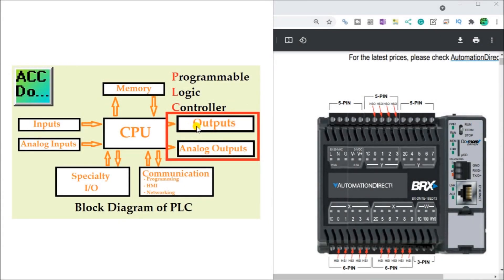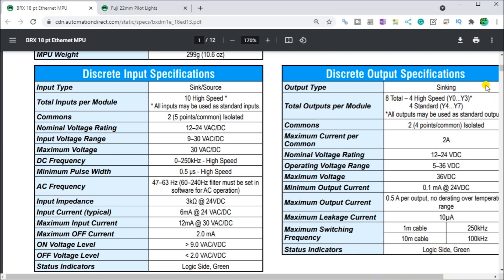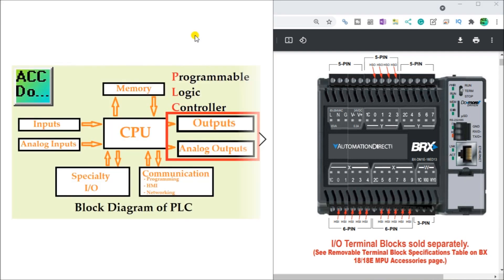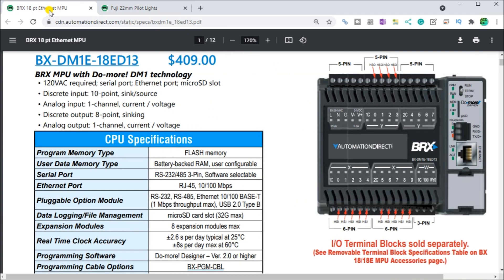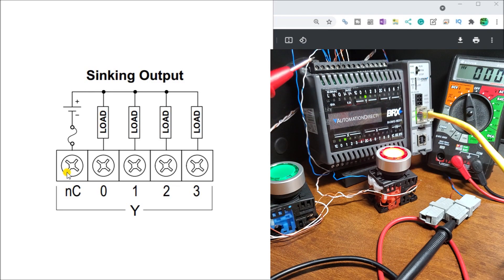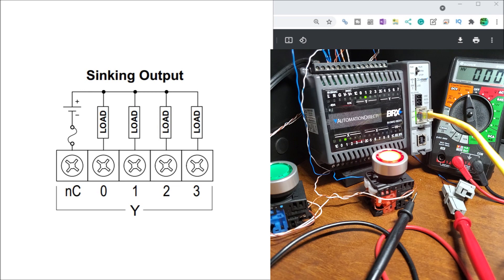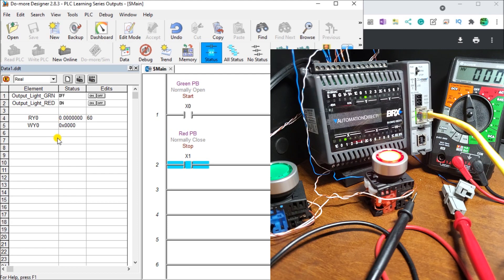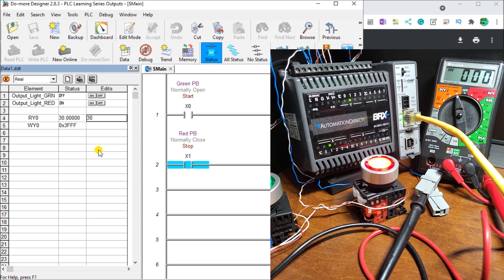PLC Learning Series - What are PLC Outputs?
The programmable logic controller (PLC) is a simple rugged industrial computer. This free plc training series is designed for everyone to learn about these controllers. PLCs are constantly evolving and continue to be the best option for a variety of industrial automation applications.
PLC outputs are the next component of our PLC block diagram. The outputs of the PLC will be controlled by the PLC program. Controlling outputs is one way to get the inputs to change. We will be looking at digital and analog outputs that can be wired to the programmable logic controller.
PLC troubleshooting outputs will also be discussed. This will be done using a multimeter measuring voltage both at the PLC output and across the discrete output load. We will also measure and control analog signal output. Let’s get started.

Previously in this PLC Learning Series:
PLC Training Series - Tutorial for Everyone
What are Inputs?

00:00 PLC Learning Series - What are Outputs?
00:48 What are PLC Outputs?
03:47 Discrete vs Analog PLC Outputs
04:53 Discrete PLC Outputs
06:16 What does Sinking and Sourcing mean?
07:31 Troubleshooting Digital Outputs on the PLC
11:14 Analog PLC Output

There are many different PLC manufacturers with different hardware and software. All of the programmable logic controllers have similar basic features. Here is how I would approach learning about basic PLCs.
Once you are familiar with the basics of the PLC you would then learn specifics for the controller that you will be programming.
This is the easiest way to learn about PLC programming.